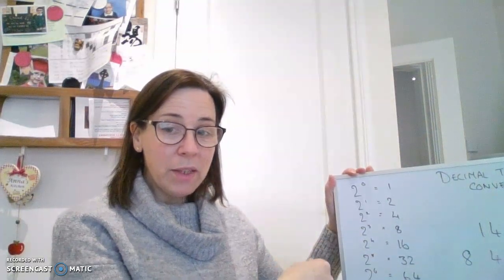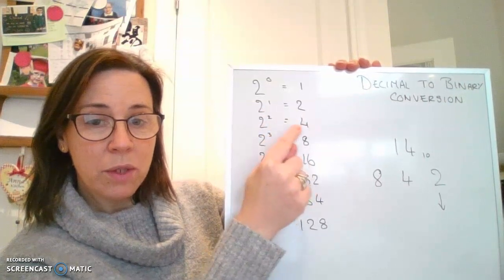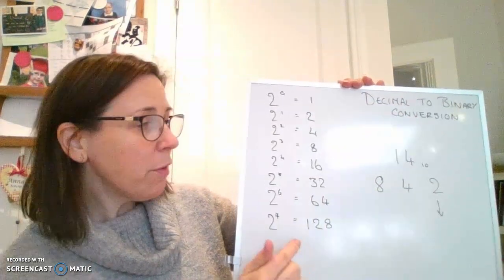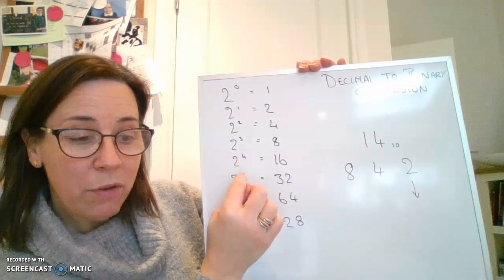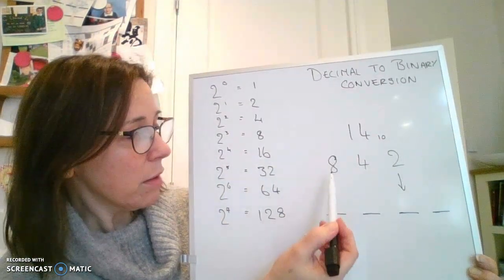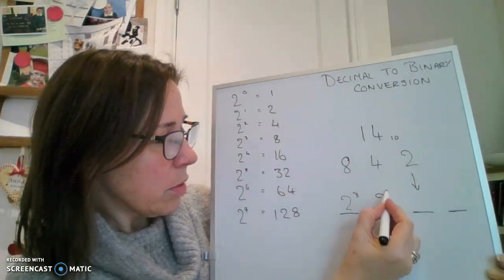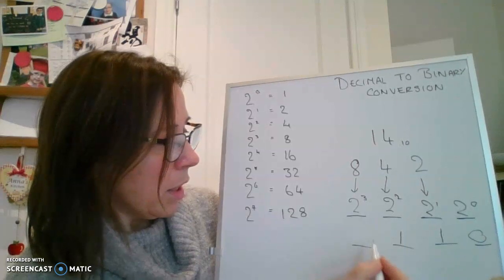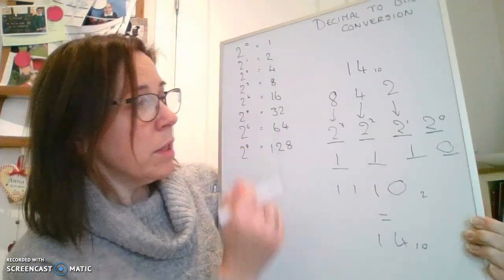UOR L3Maths Dec to Binary Part1 10th Feb